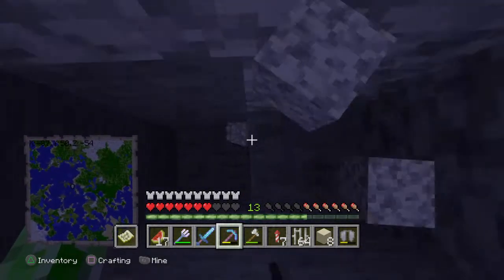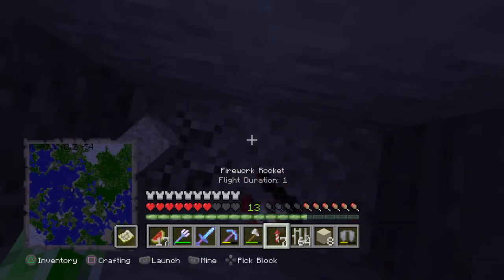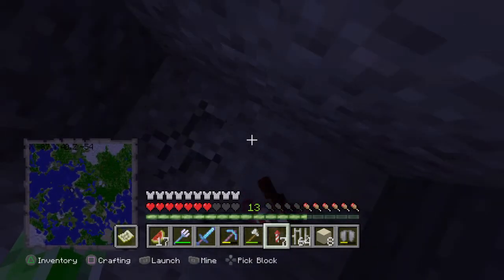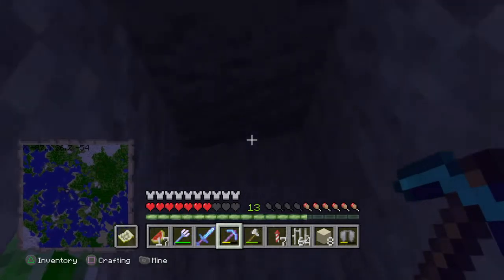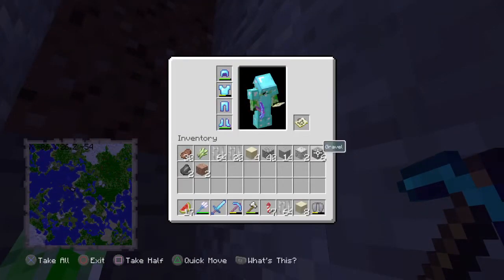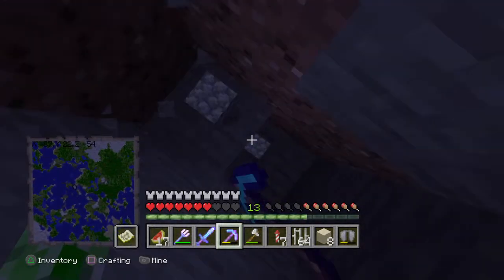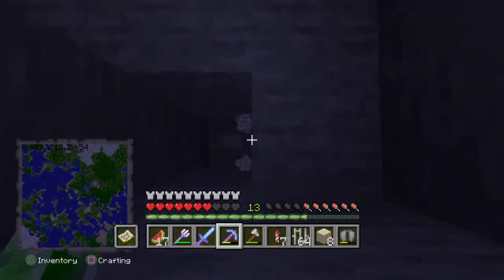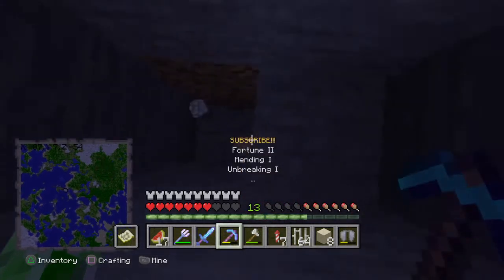How to dig straight down in minecraft